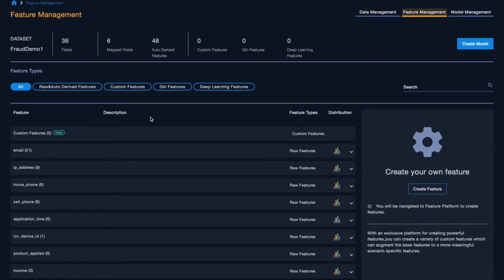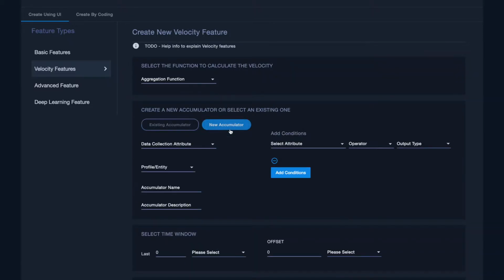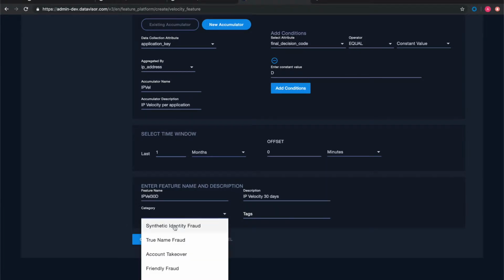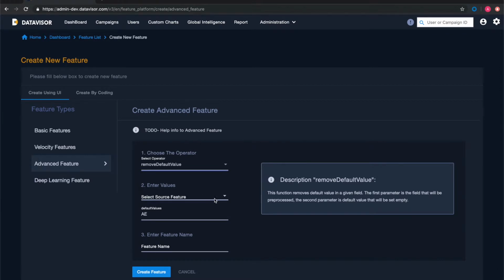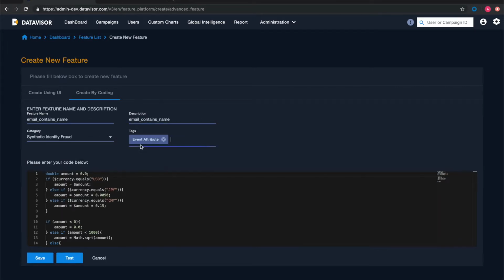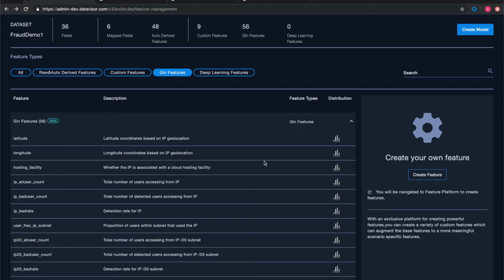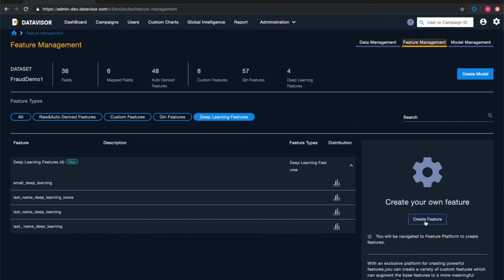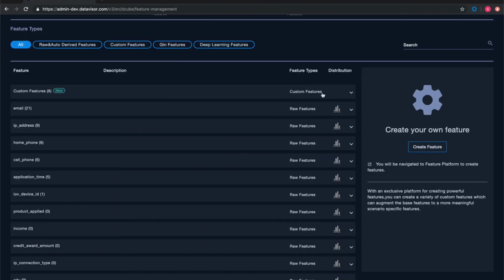DCube - Feature Management Explainer Video